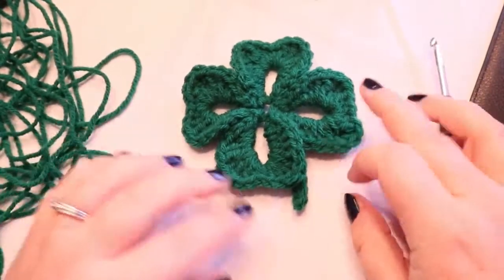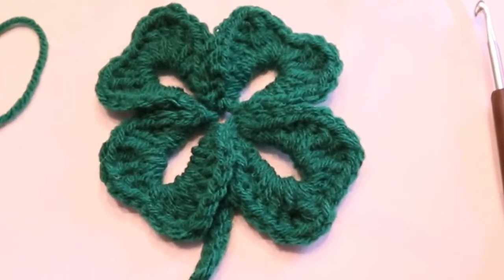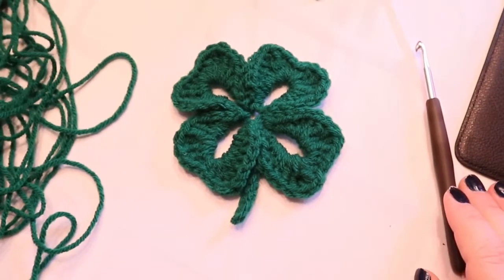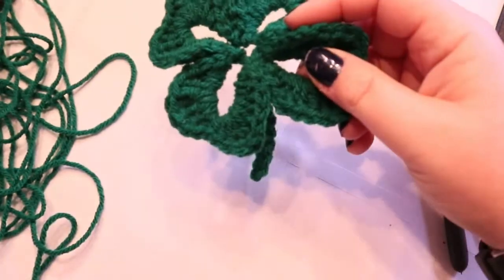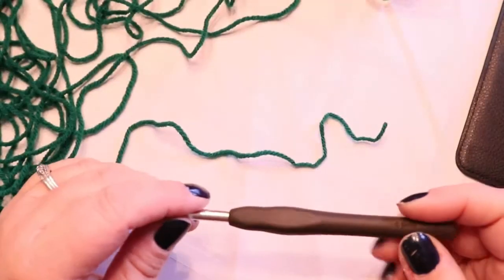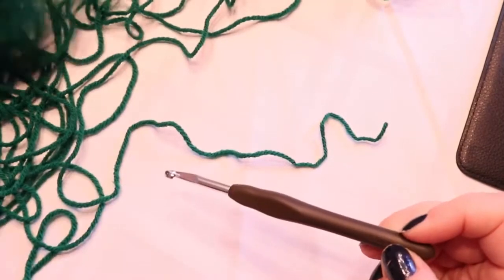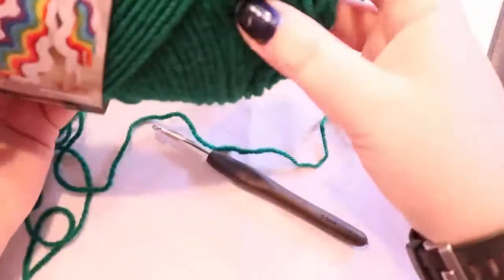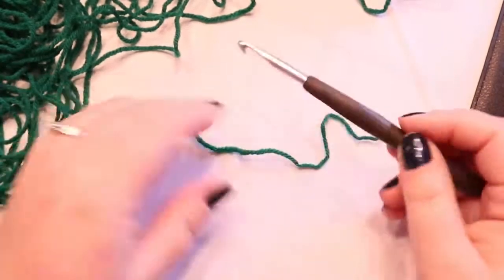Beginner Friendly Crochet Shamrock Applique